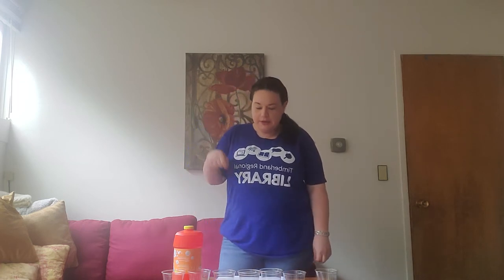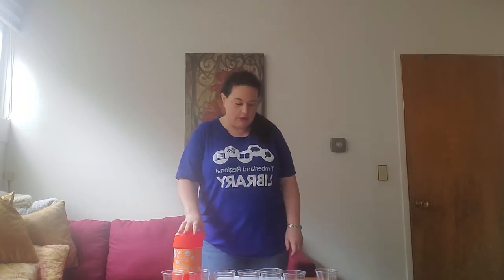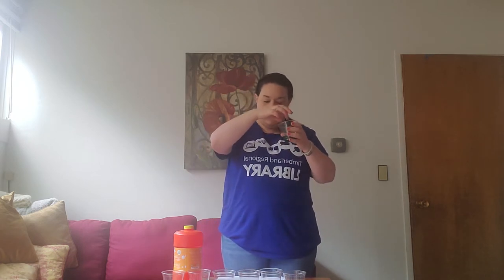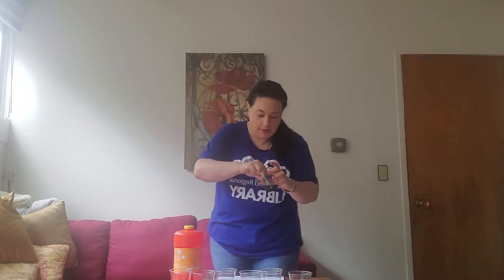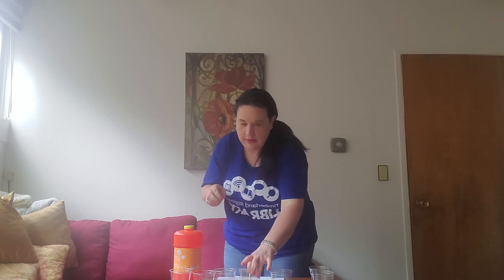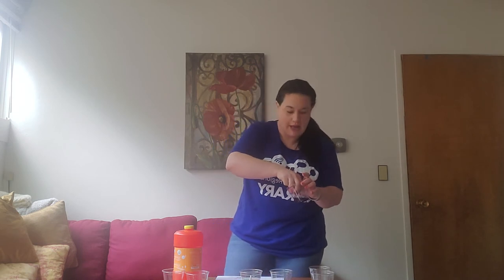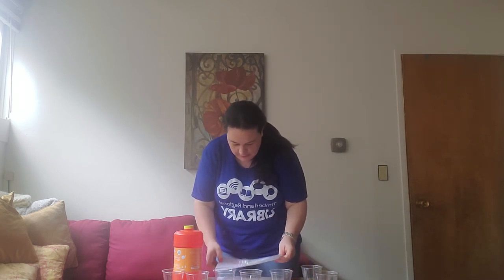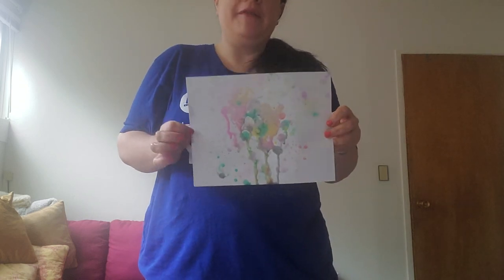Preschool STEAM: Bubble Painting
Bubble Painting with Carol